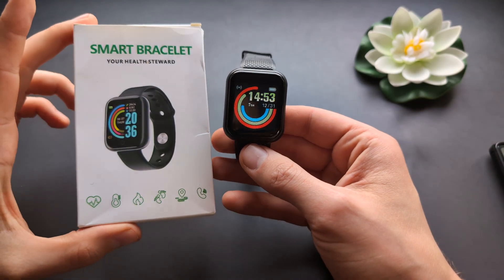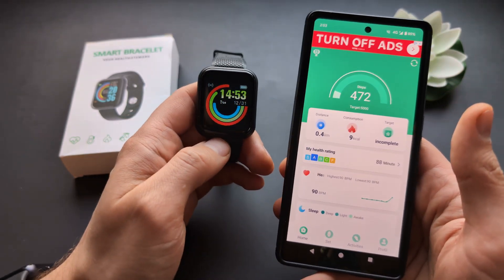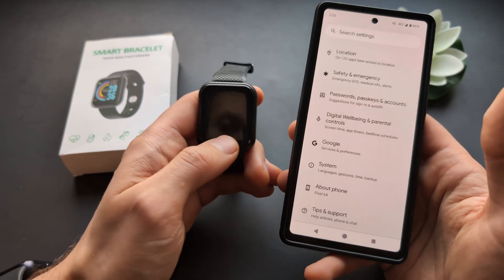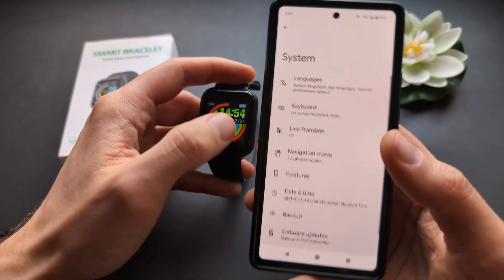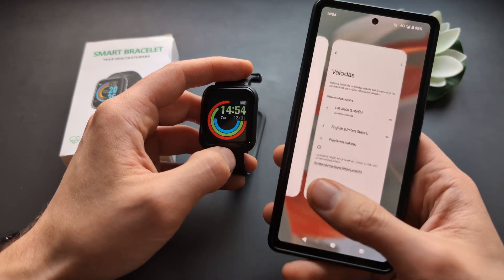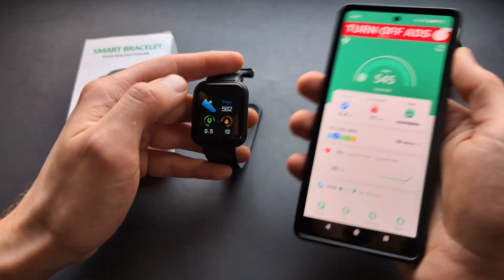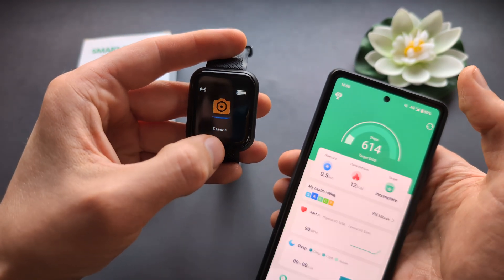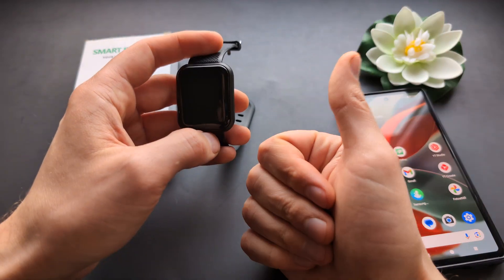Change Language on Smart Bracelet Watch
How to change Language on Smart Bracelet smartWatch